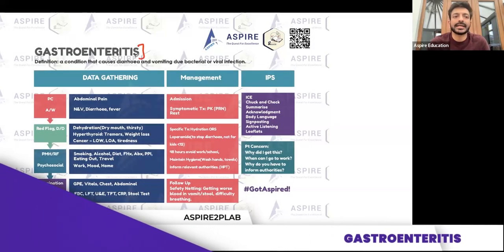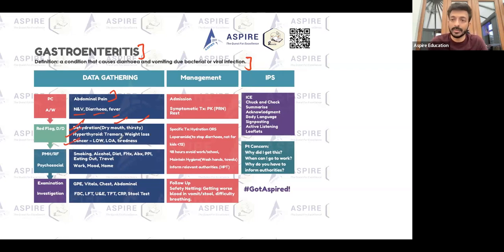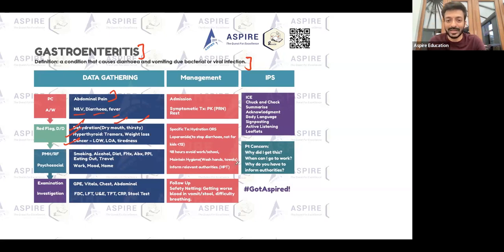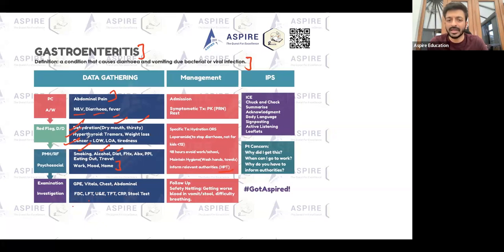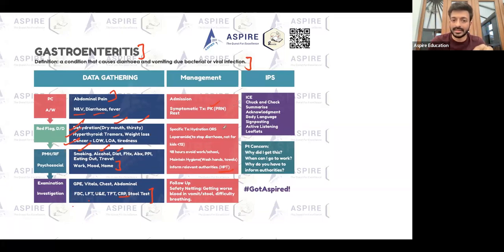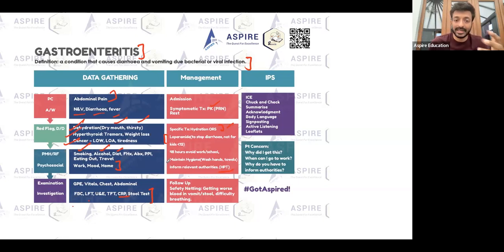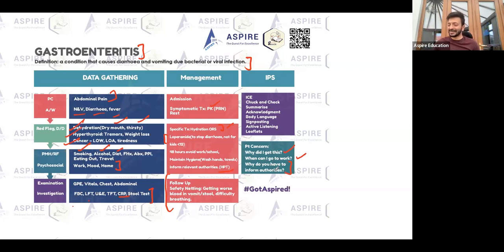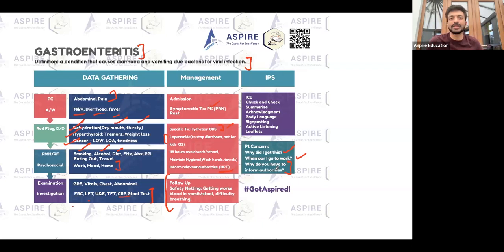Understanding Gastroenteritis - ASPRIE PLAB2/UKMLA ACADEMY📚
Understanding Gastroenteritis 📚

Welcome to Aspire Academy’s comprehensive guide on Gastroenteritis, a vital topic for your PLAB2 and UKMLA exams. This video will provide you with an in-depth understanding of this common gastrointestinal condition, including its causes, symptoms, diagnosis, and management.